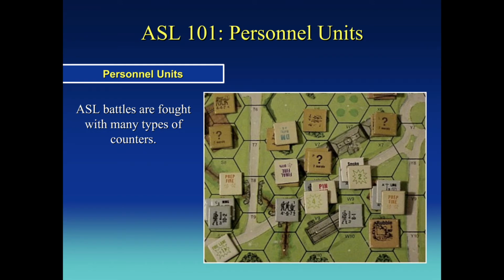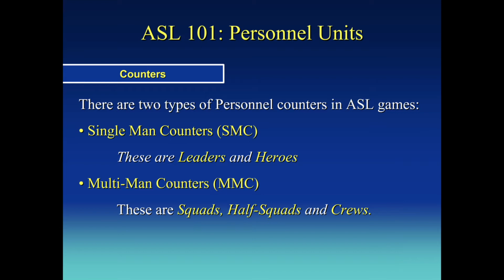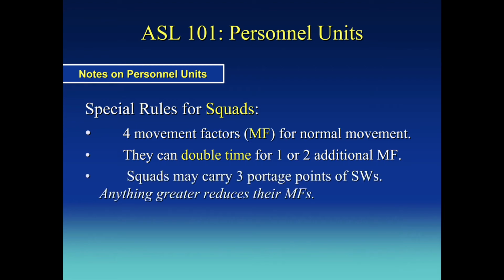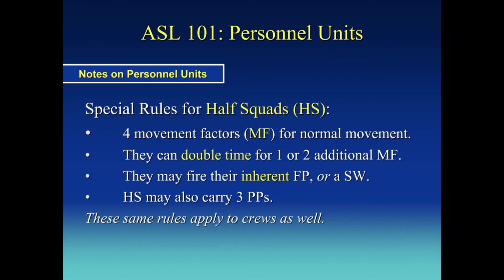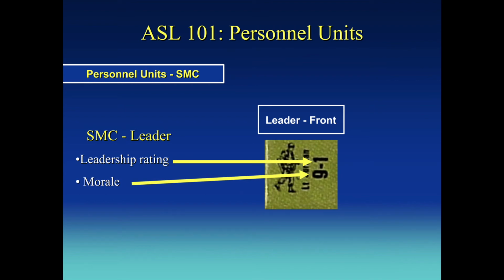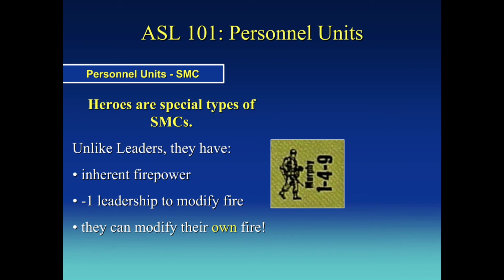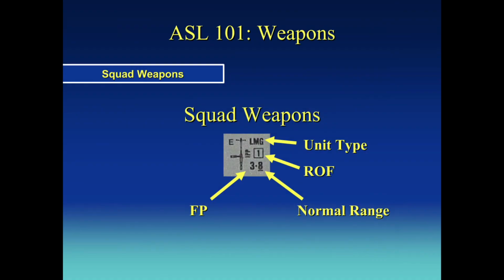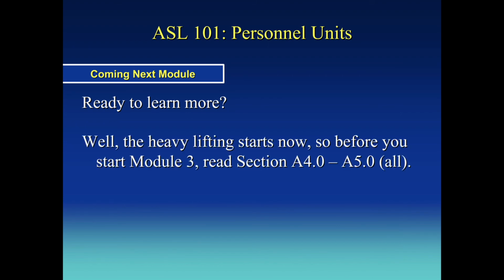Russ Gifford's Advanced Squad Leader Training - Session 2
I came across Russ Gifford's website while trying to understand the Advanced Squad Leader line of sight rules. I struggled quite a bit to get his Shockwave-based videos to play on my Mac, and realized that as Shockwave support wanes they could be lost to history. I offered to convert them and host them on my channel in this dedicated playlist and he kindly agreed. Please visit his website to offer some kind words if you find his training useful - I sure did!